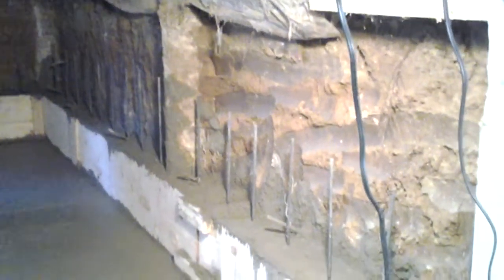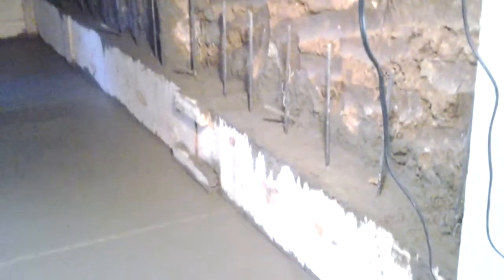Foundation Repair Denver (Crawlspace Conversion)